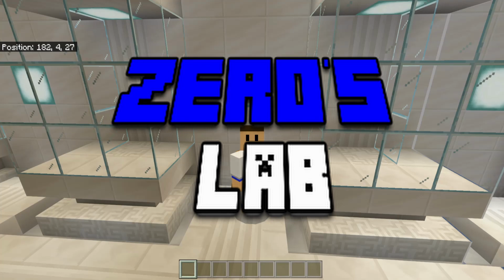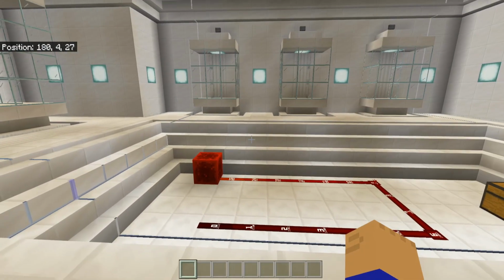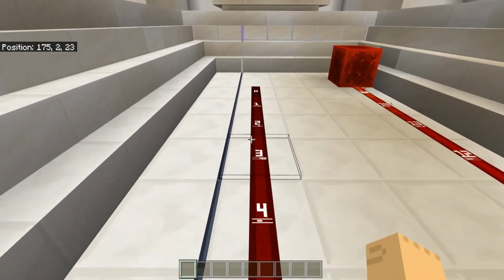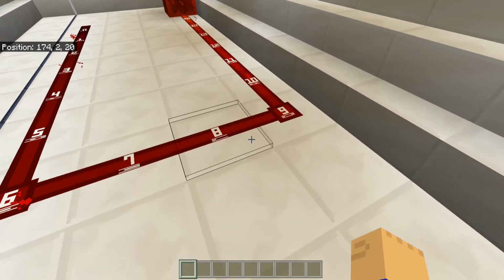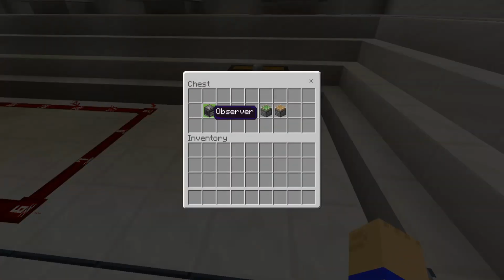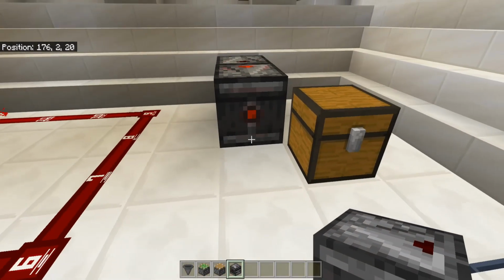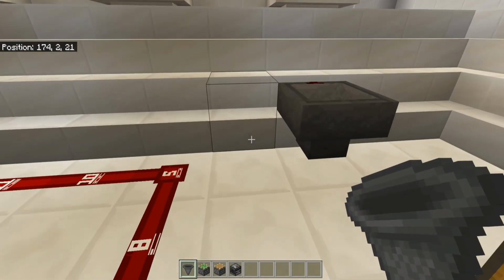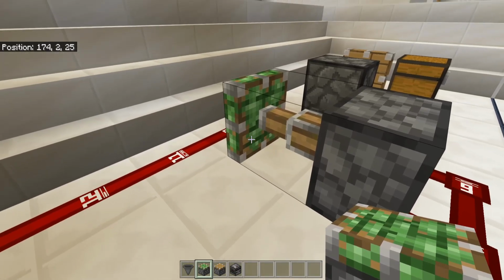Redstone Resource Packs | Zer0's Lab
Zer0's looking at some resource packs that make redstone a bit better. What packs are they? What changes do they make? Is the redstone actually showing its signal strength numerically? Looks like it is...

I recently discovered these two resource packs on MCDEPL. What they do is make redstone a little bit easier to work with. The first pack is a shader pack, and it tells you how much power a given piece of redstone dust has with a number. These shaders also show you chunk borders as well as light level. The second pack changes different redstone related blocks to make it easier you either tell what they are, what direction they're facing, or if they're powered. Both of these pack are pretty useful, especially if you're someone who works with redstone fairly often. But anyway, if you guys enjoyed this video, be sure to let me know. Any feedback would be greatly appreciated